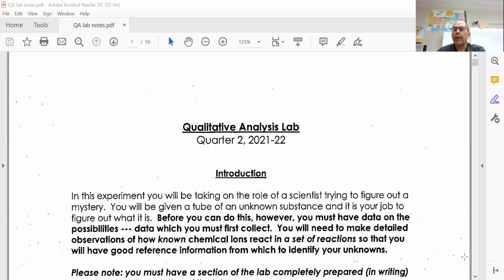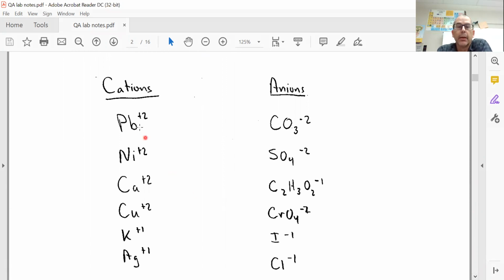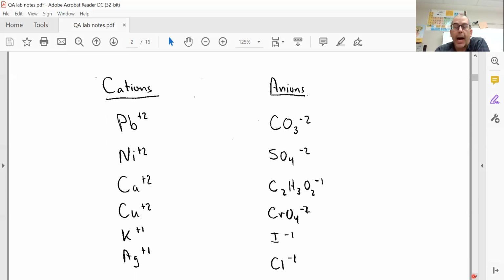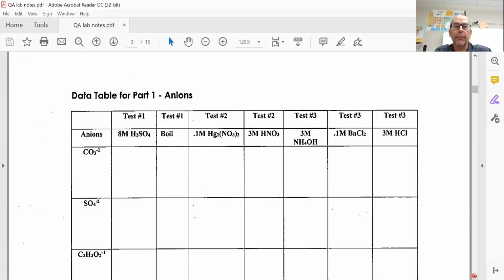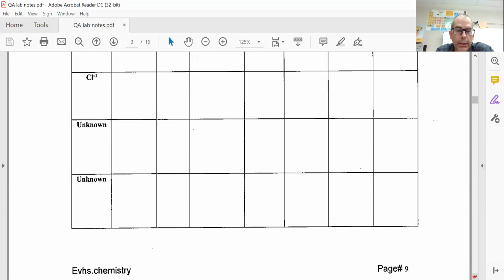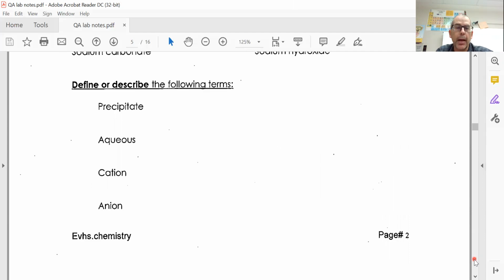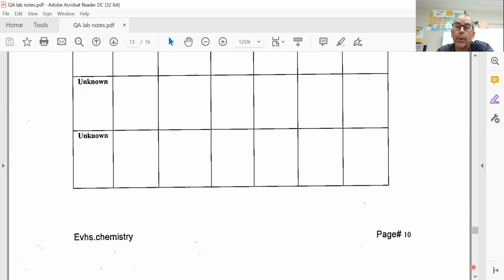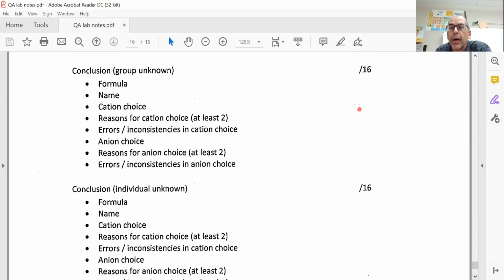QA lab intro